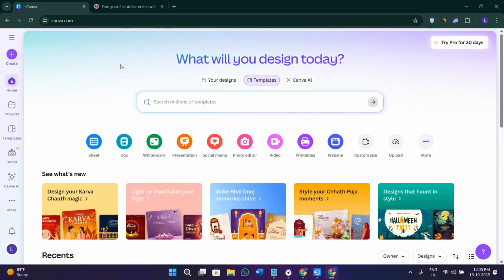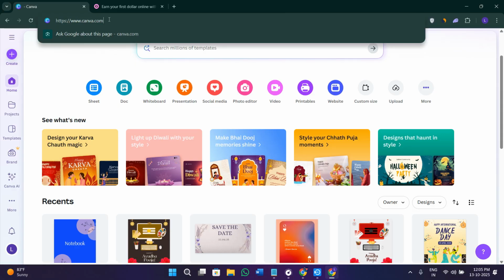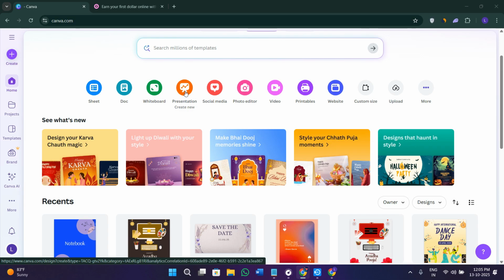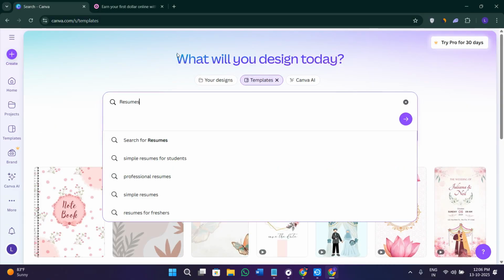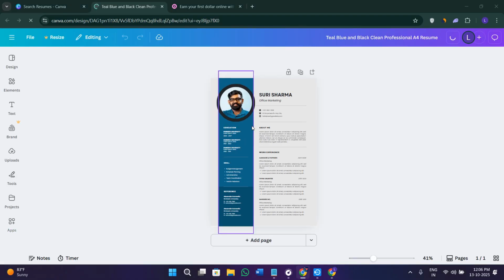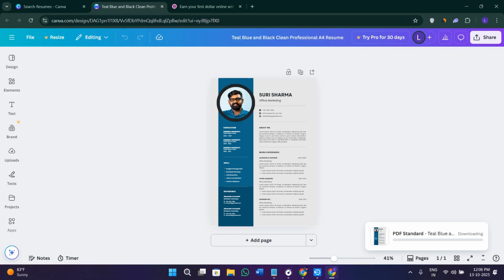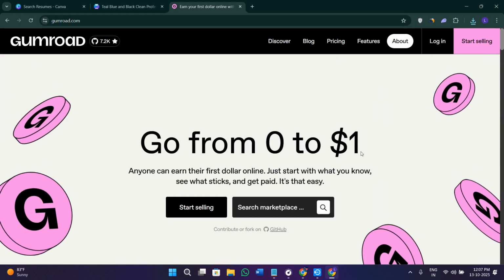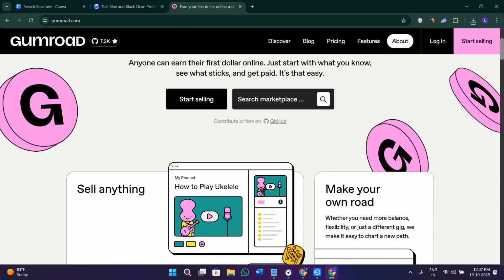How To Make Money Selling Canva Templates 2025 (Complete Walkthrough)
Learn how to make money selling Canva templates in 2025 with this complete step-by-step walkthrough. This tutorial covers how to design, package, and list your Canva templates for sale on platforms like Etsy, Creative Market, and your own website. You’ll also discover how to price your products, attract buyers, and grow your digital design business with passive income. Perfect for designers, freelancers, and beginners looking to earn online through creative digital products.